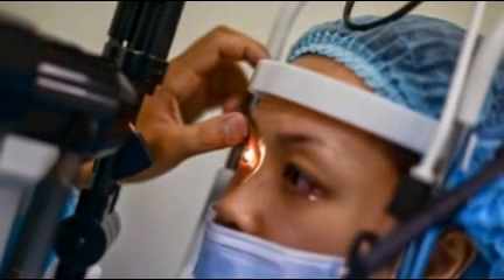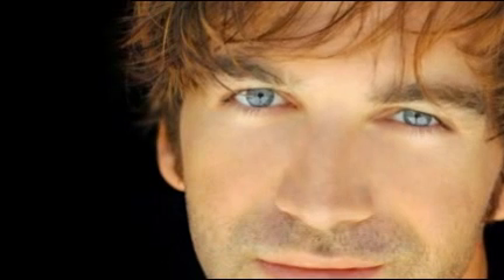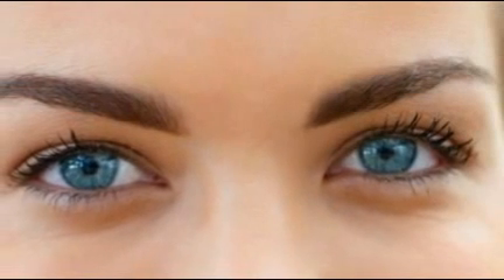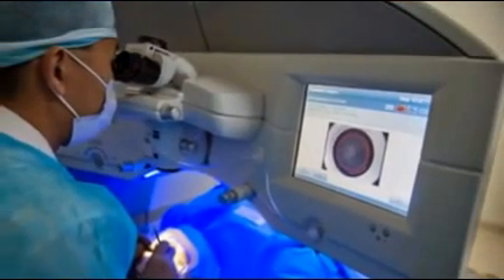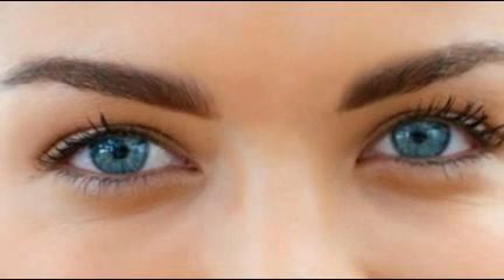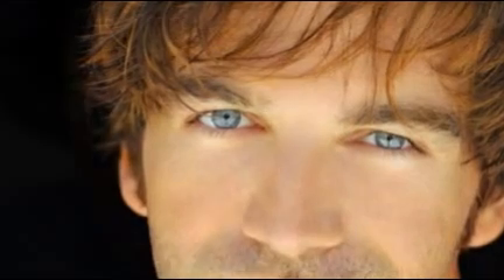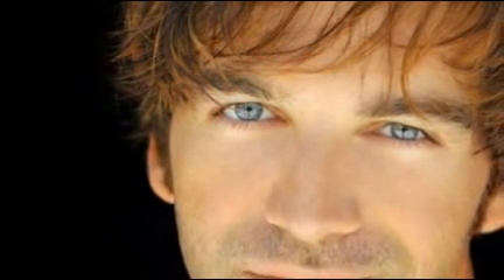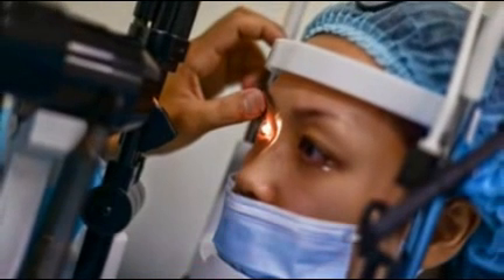Laser procedure can turn brown eyes blue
CNN)From the piercing blue eyes of Paul Newman to the steely gaze of Daniel Craig, blue eyes have always been a measure of attractiveness.

But exactly why they make hearts throb and catapult actors and models to stardom is a point of conjecture.

Theories range from evolutionary psychologists who say that blue-eyed women in Palaeolithic societies had a better chance of standing out in the crowd, others posit that pupil dilation -- a signifier of attraction -- is easier to see in lighter eyes.

Either way, just 17% of the world's population has blue eyes.

For the majority of the world's population -- an estimated 80% - those elusive movie star eyes can usually only be obtained with the aid of colored contact lenses. But today there's a medical procedure that can permanently turn your brown eyes blue.

Pioneered by Stroma Medical, the laser procedure works by eliminating the brown melanin that's present in the anterior layers of the iris.

"The fundamental principle is that under every brown eye is a blue eye," Dr Gregg Homer told CNN, adding that there is no actual blue pigmentation in the eye.

"The only difference between a brown eye and a blue eye is this very thin layer of pigment on the surface.

Bright like the sky

"If you take that pigment away, then the light can enter the stroma -- the little fibers that look like bicycle spokes in a light eye - and when the light scatters it only reflects back the shortest wavelengths and that's the blue end of the spectrum."

He said the effect is similar to the Rayleigh scattering of sunlight in the sky -- the physics that makes our sky appear blue.

The company says it has developed a laser treatment that disrupts the layer of pigment, causing the body to begin removing the tissue naturally. While the procedure takes all of 20 seconds, the blue eyes lurking underneath do not emerge for several weeks.

He said that Stroma Medical wanted to develop a procedure that was safer, cheaper and more convenient than any of the alternatives on the market.

Low intensity laser

While it has yet to get the green light from regulatory bodies in the United States, the company's medical board has said that preliminary studies show the surgery is safe.

So far, just 17 patients in Mexico and 20 in Costa Rica have undergone the treatment.

"It's difficult to work out a way to injure someone with this laser because the energy is so low," he said.

The laser treats only the iris and does not enter the pupil or treat any portion of the inside of the eye where the nerves affecting the vision are located.

The company is still in the fundraising stage but hopes to have completed clinical trials within several years. .